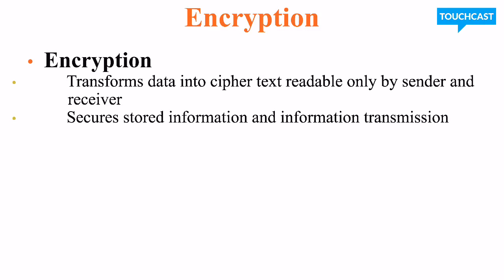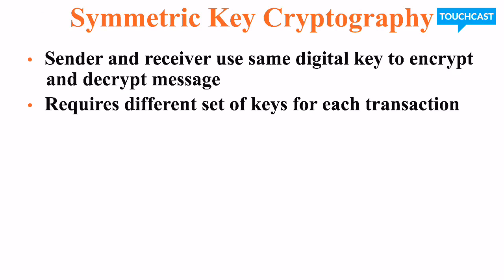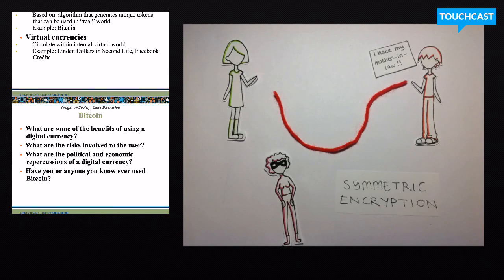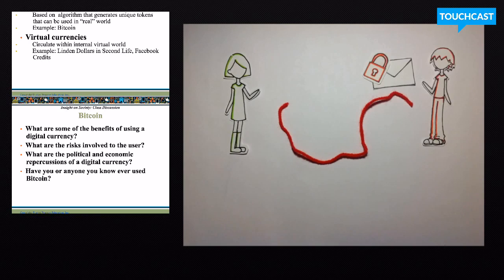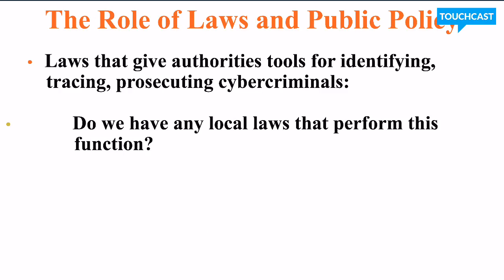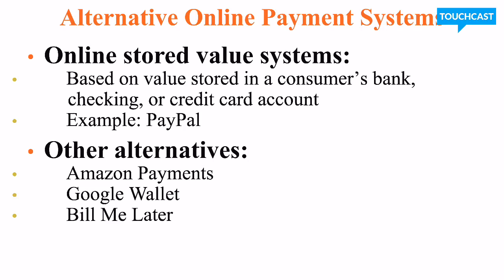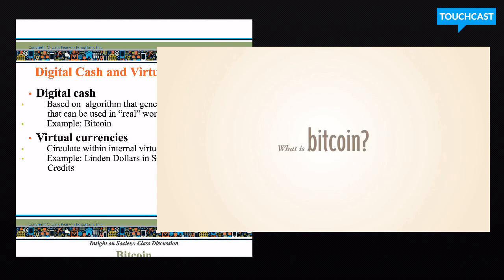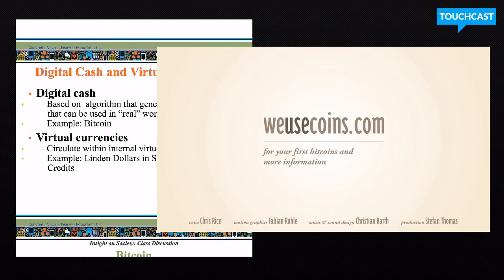300 05 02